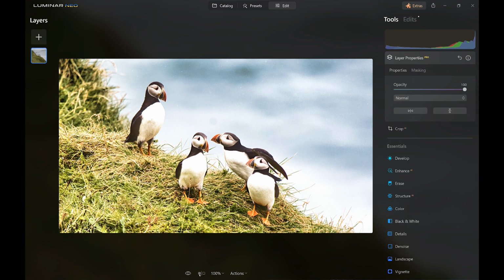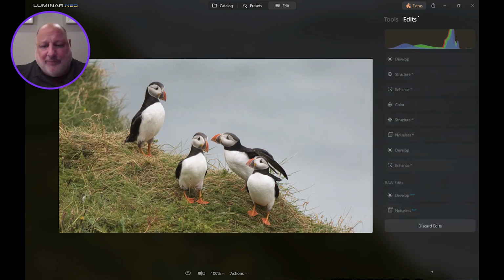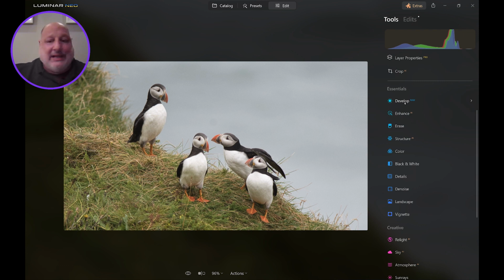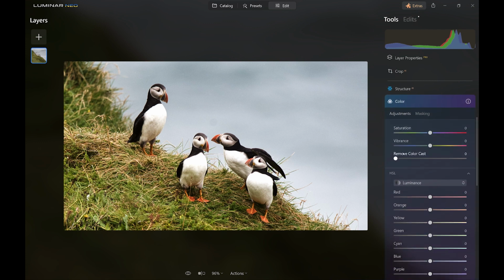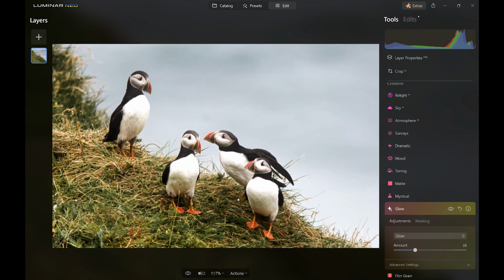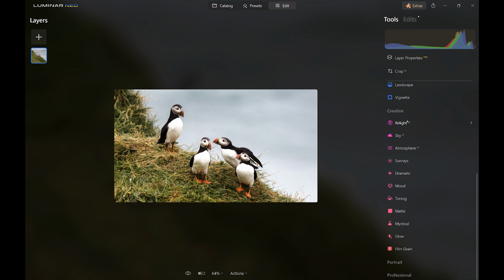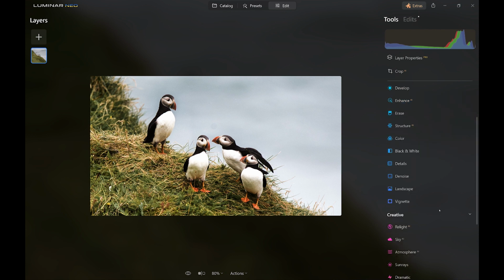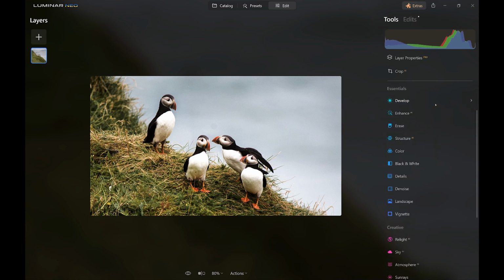Breaking the rule of odds | Coffee Breaks | Luminar Neo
When you take a photograph, your goal is to influence the viewer's perception.

Despite photos being flat representations of reality, your intention, as the photographer, is to enable the viewer to perceive what you saw, sense what you felt, and encounter the world as you did.

This is precisely what the photography rule of odds aims to achieve:

It leverages the viewer's cognitive processes to craft a more appealing composition.

So, if you want to improve your photography, keep watching!